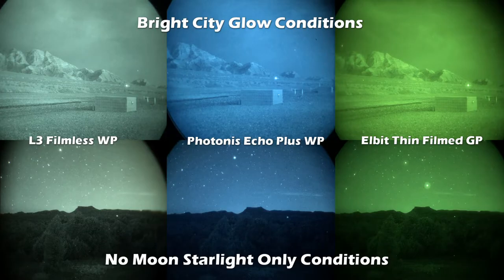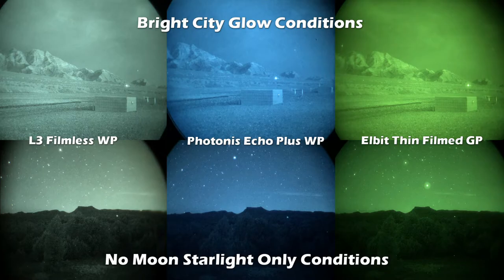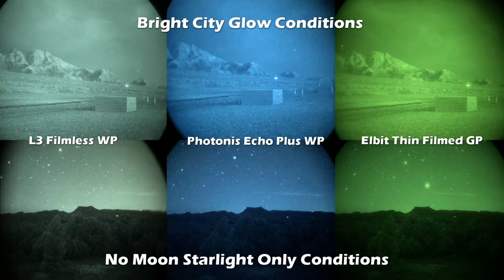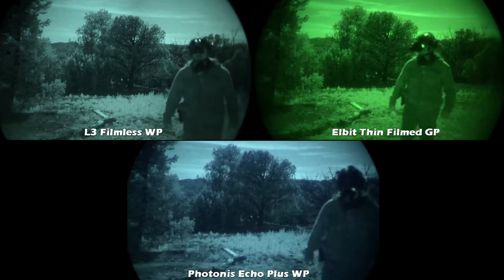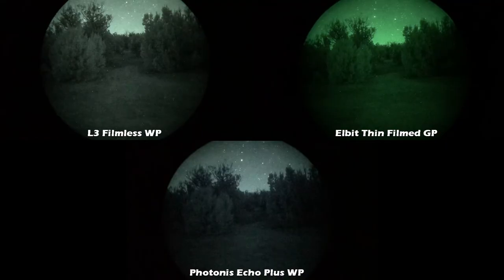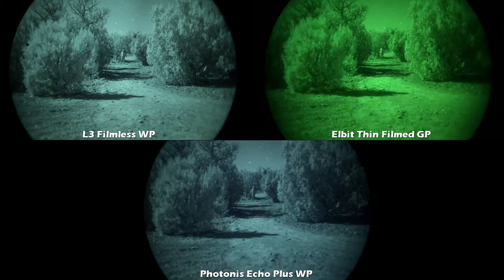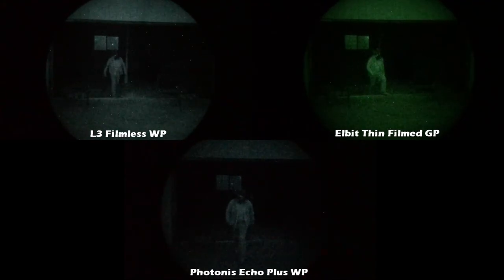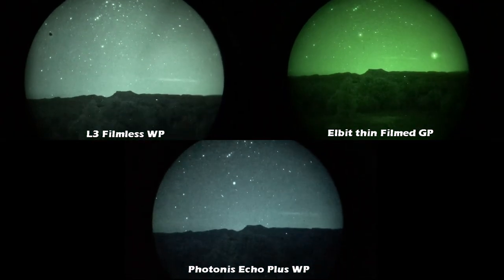White Phosphor VS Green Phosphor, L3 Unfilmed, Photonis Echo, Elbit Thin Filmed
Video comparison between high spec L3Harris Unfilmed White Phosphor, Photonis Echo Plus White Phosphor, and Elbit Thin Filmed Green Phosphor.

1:20 night vision footage

Best and highest cost: L3Harris Unfilmed WP with high specs w/ 2400+ FOM
Excellent perf. at less cost: Elbit or L3 thin filmed GP or WP w/ 1800+ FOM
Good perf at even less cost: Photonis Echo GP or WP w/ 2000+ FOM

Partial specs of the tubes shown in video.
L3H:2440 FOM
Photonis: 2100 FOM
Elbit: 1980 FOM

Yes, the other specs matter. Comment or message for any questions.